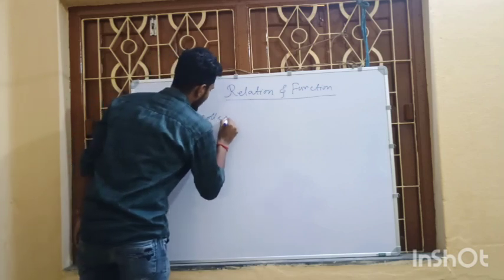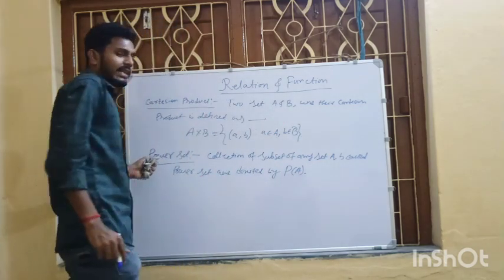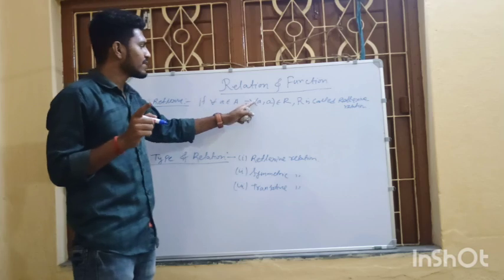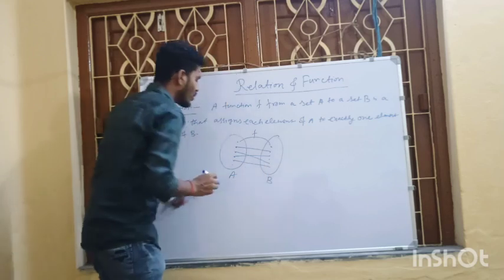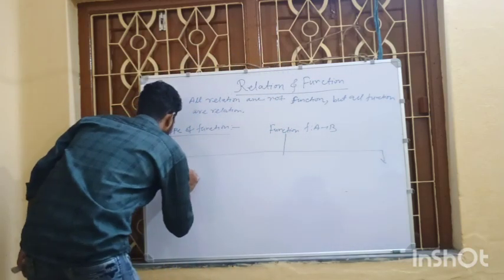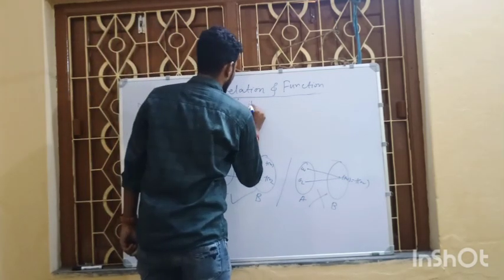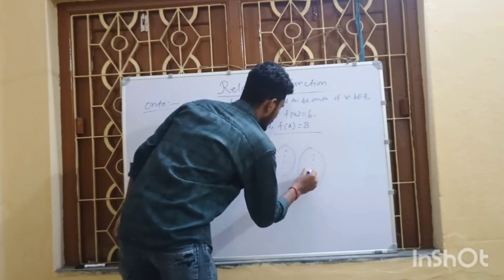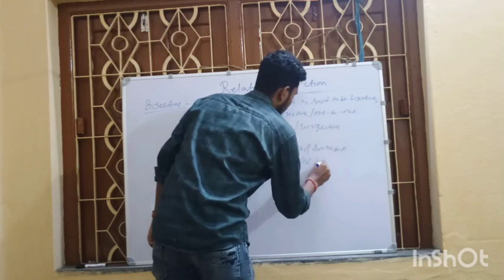Relation and Functions for JEE